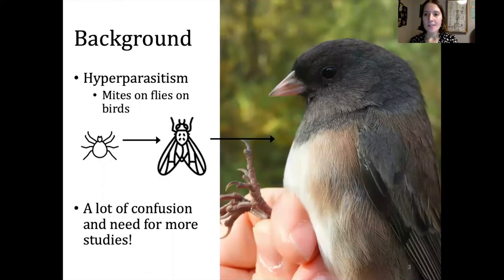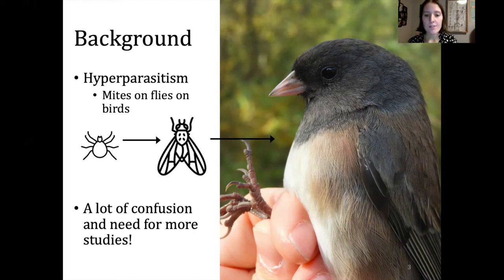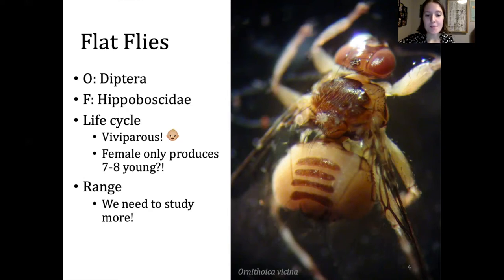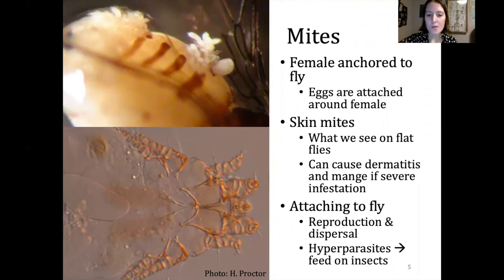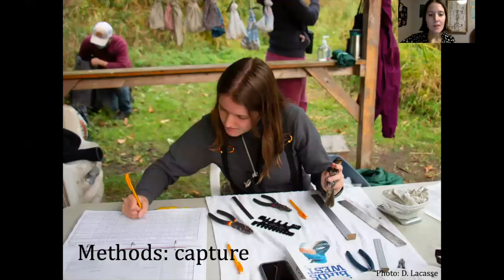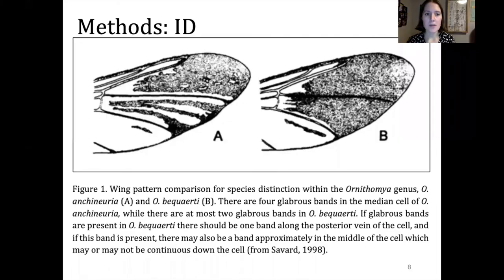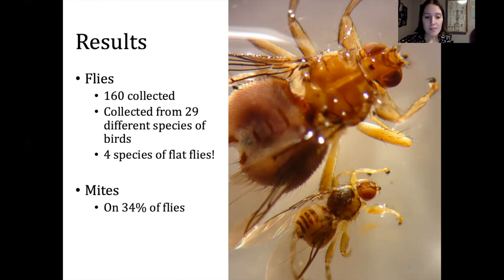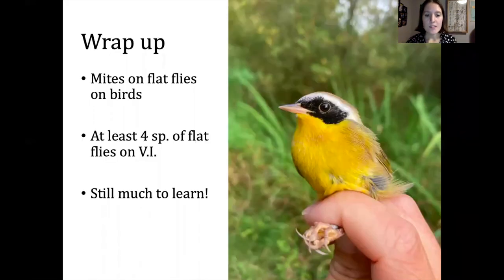Hyperparasitism of 4 species of avian ectoparasitic hippoboscid flies by mites on Vancouver Island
Here is Samuelle Simard-Provençal's talk titled: "Hyperparasitism of four species of avian ectoparasitic hippoboscid flies by mites on Vancouver Island, British Columbia, Canada" from PEEC 2021!